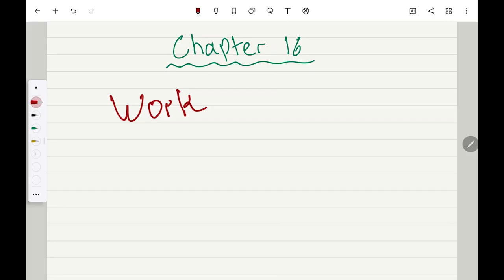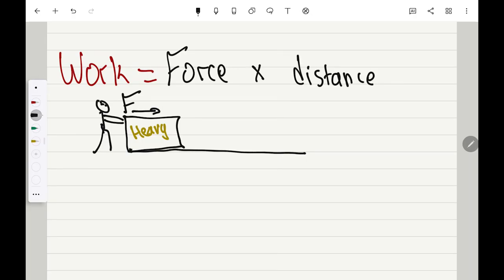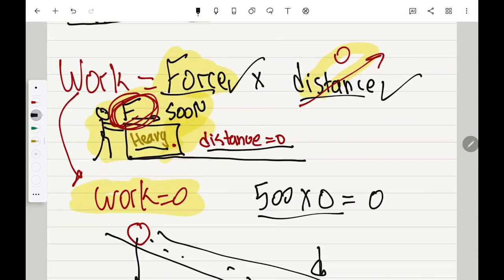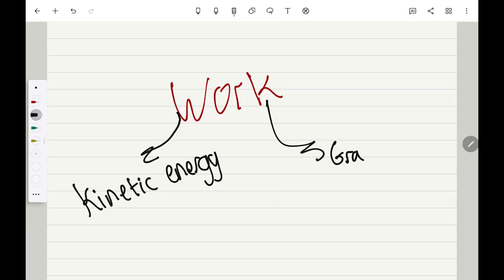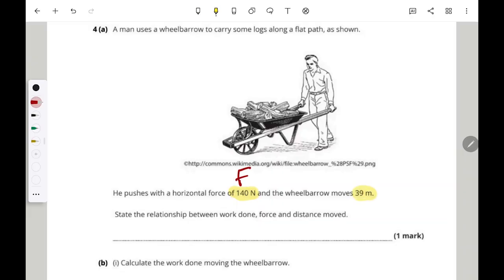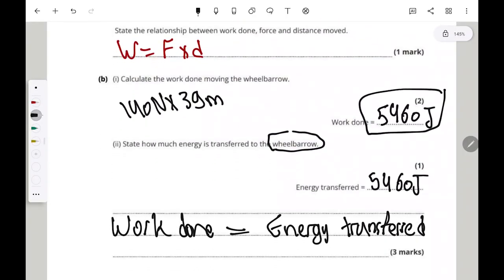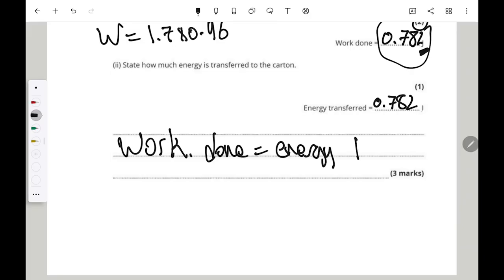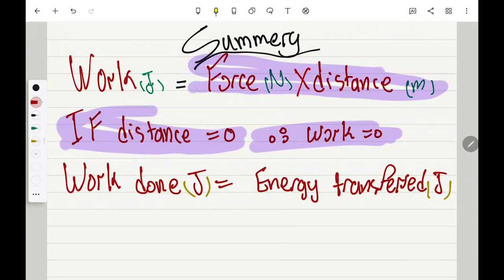Chapter 16 Part 1: Work